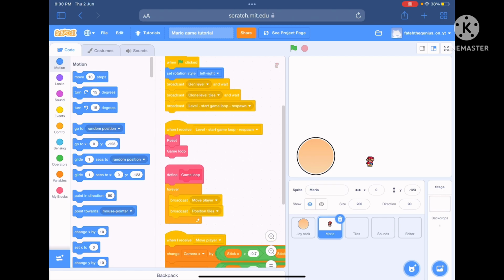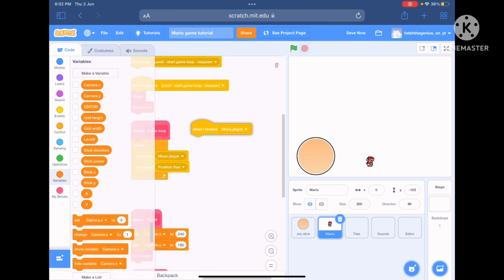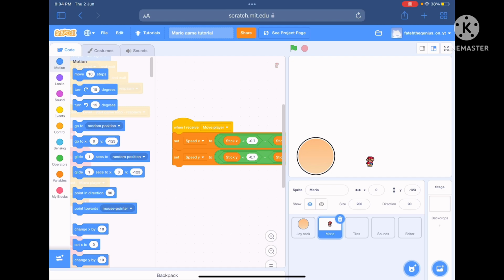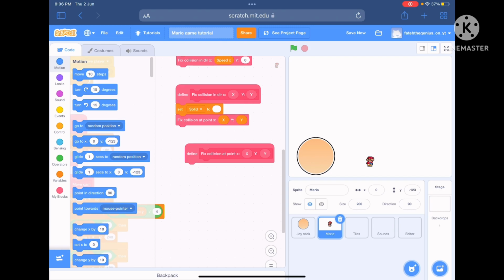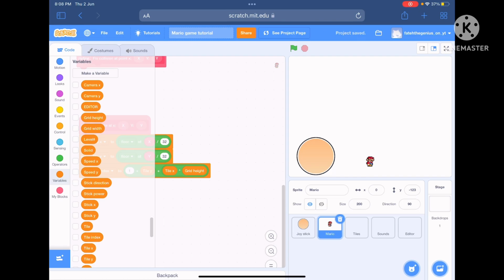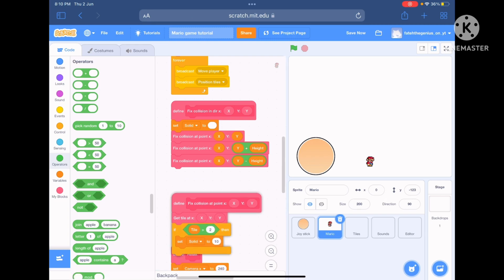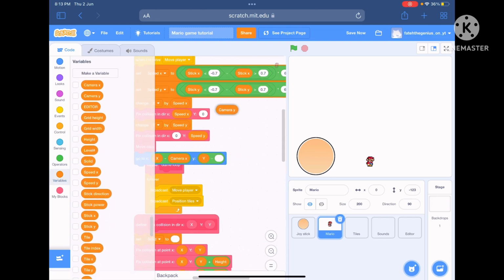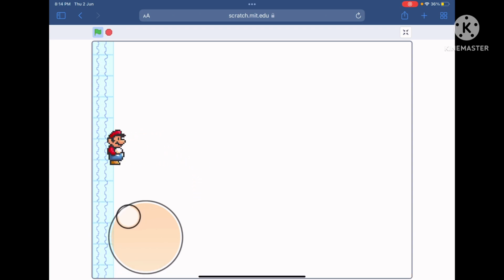Mario game part 3 (tile collisions and mario movement)